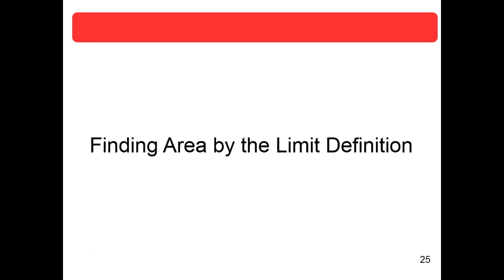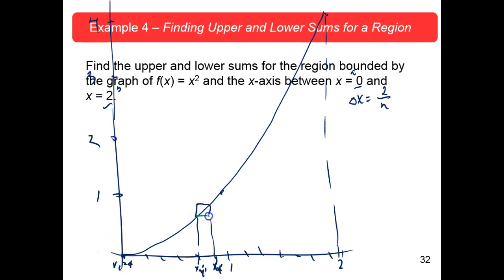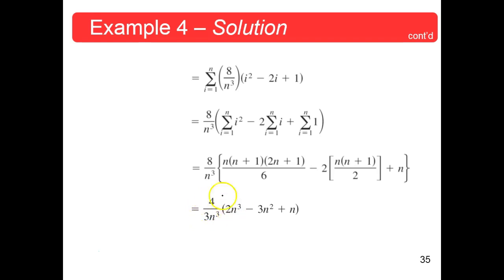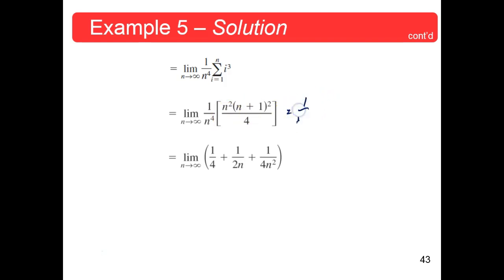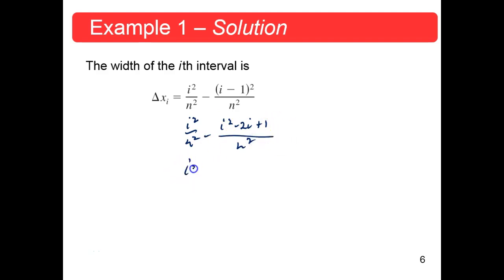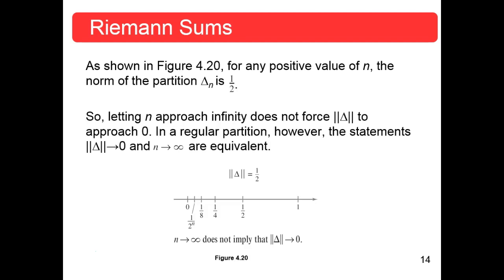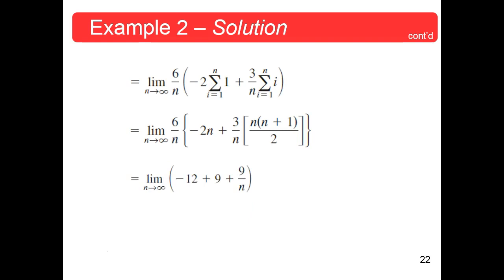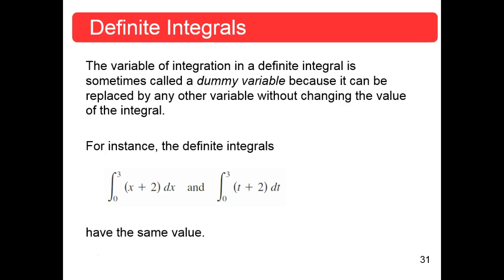MTH126 Sections 4.2-3